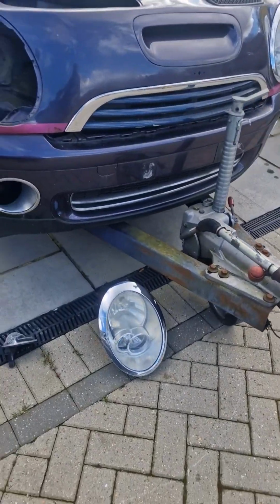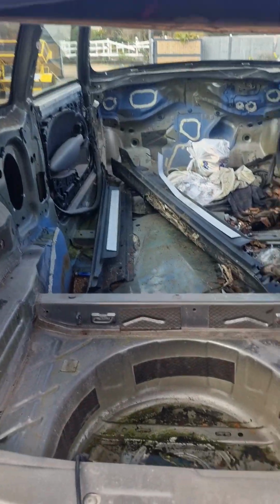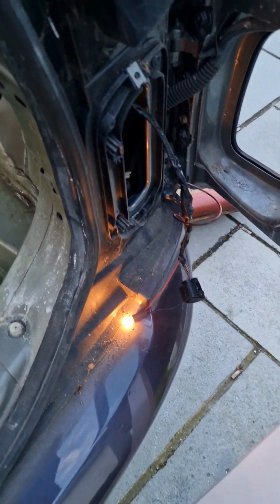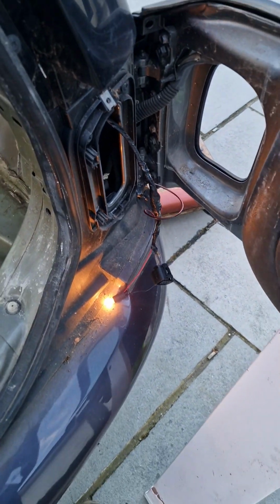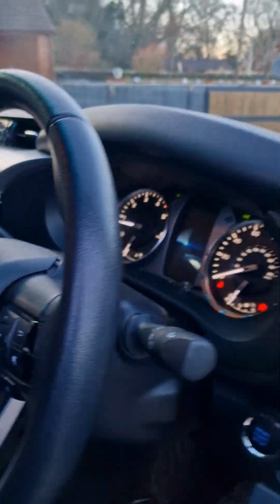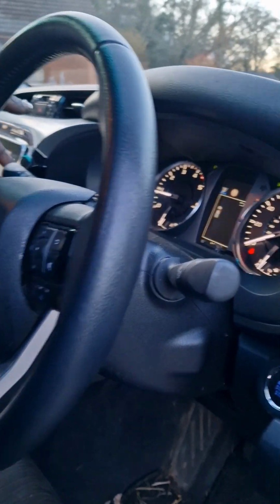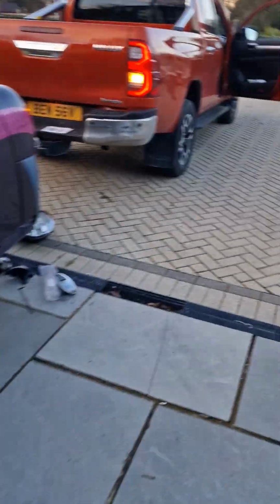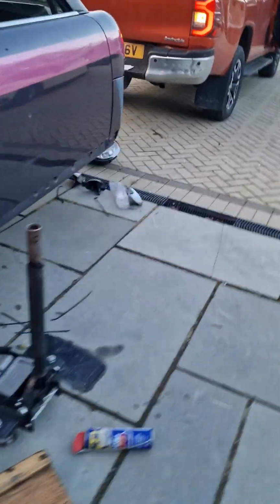Unique Mini Countryman Trailer with Wired Rear Lights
Take a look at this one-of-a-kind Mini Countryman trailer! In this video, I'll show you how I wired the rear lights of the car to work with a tow bar. If you're looking to install a tow bar on your Mini Countryman or just interested in unique trailers, this video is for you.